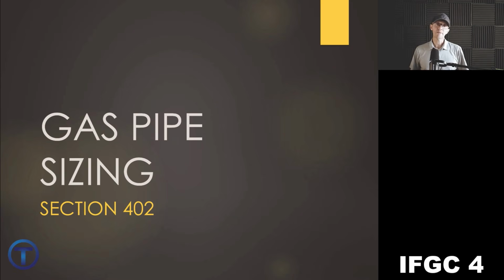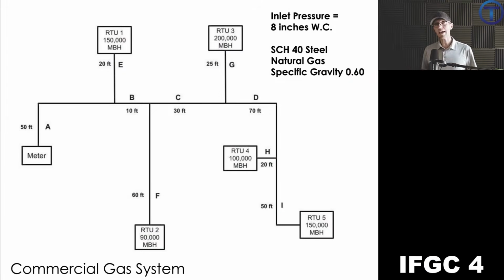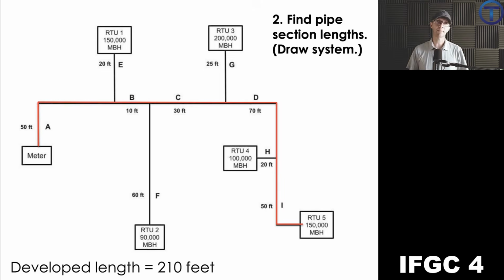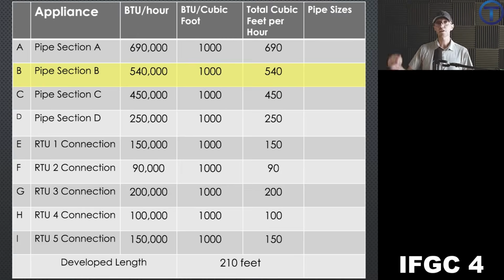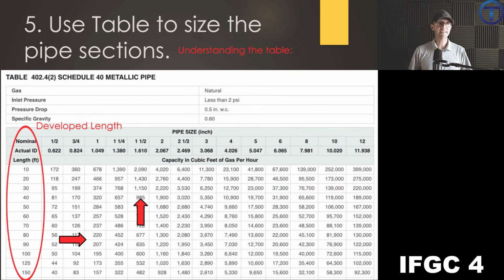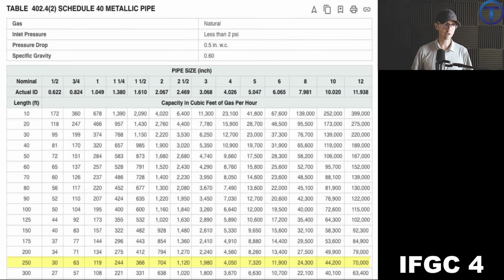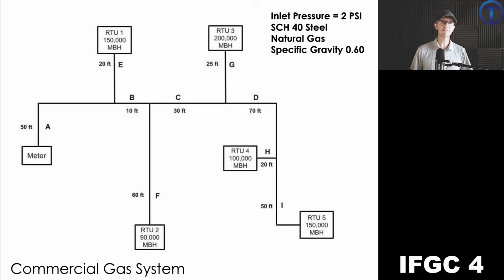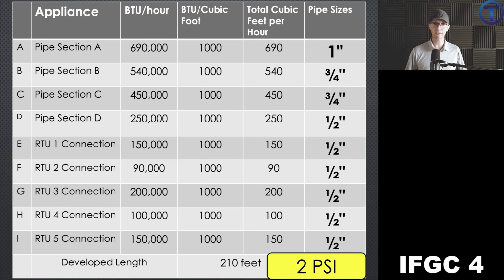Gas Pipe Sizing Lesson 2 - Longest Length Method - Commercial System - IFGC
This video walks through a second worked example of the IFGC longest length method for sizing gas pipe on a commercial rooftop unit (RTU) system, using section 402 tables to size branches carrying 90,000 to 200,000 BTU loads.

Chapters:
00:00 - Intro
00:32 - Reviewing Section 402 Basics
02:24 - Sizing Methods and BTU Concepts
04:23 - Longest Length Method Overview
04:49 - Commercial RTU System Diagram
06:20 - Steps for Longest Length Method
07:55 - Finding Section Lengths and Developed Length
09:39 - Calculating Cubic Feet Per Hour Per Section
13:11 - Selecting the Correct Sizing Table
14:34 - Sizing Main Trunk Sections A-D
17:41 - Sizing Branch Sections E-I
20:36 - Comparing Higher Pressure System (2 PSI)
22:32 - Pipe Size Savings With Higher Pressure
24:10 - Wrap Up and Next Steps

Plumber Tom shows how to find developed length, calculate cubic feet per hour for each pipe section, select the correct sizing table for schedule 40 steel pipe, and size every branch and main line.  He also compares an 8-inch water column system to a 2 PSI system to demonstrate how higher pressure dramatically reduces required pipe sizes and material costs.  This lesson helps plumbers and gas fitters studying for code exams or sizing real commercial gas piping systems.